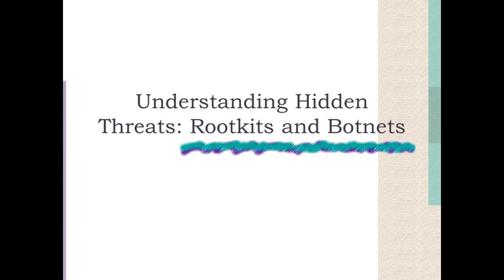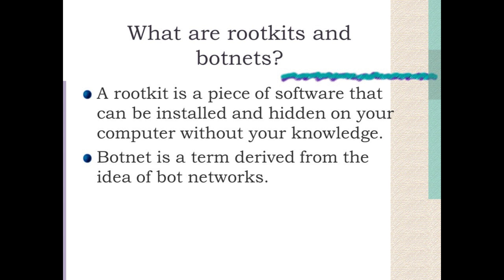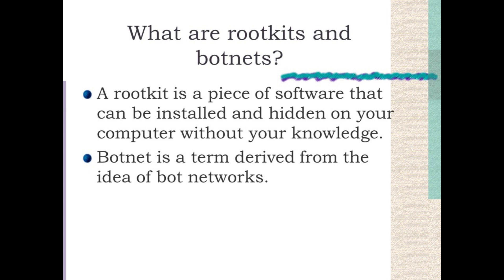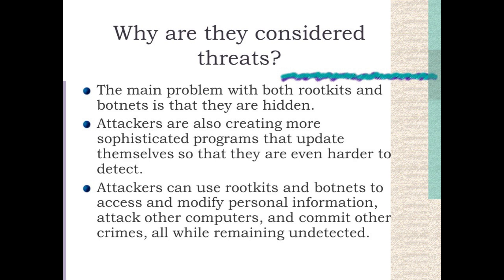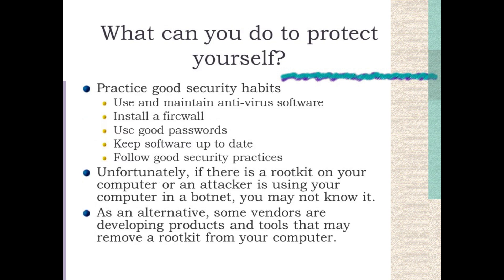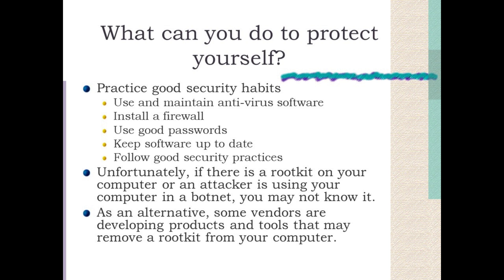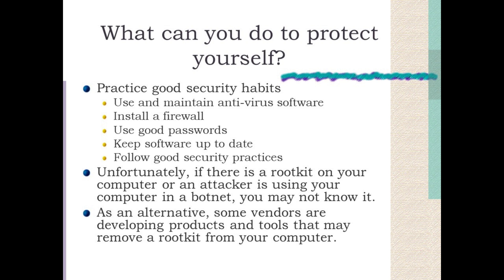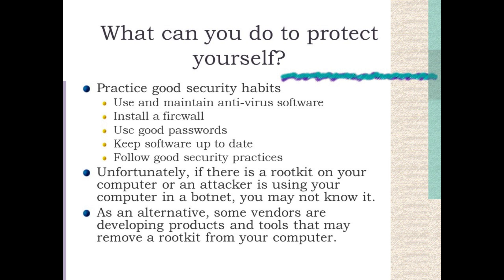Understanding Hidden Threats : Rootkits and Botnets